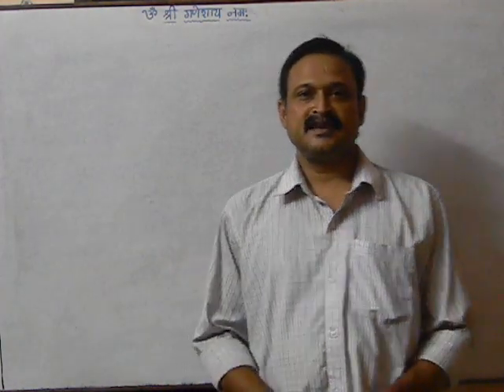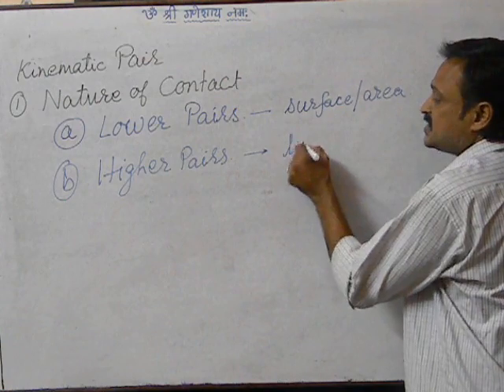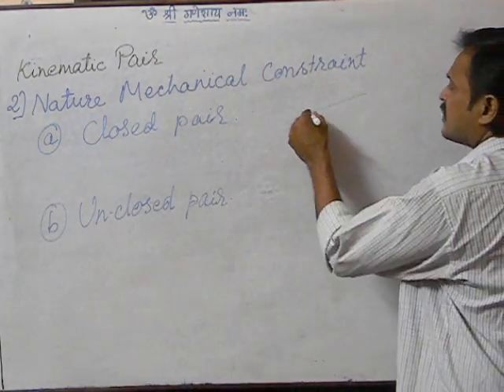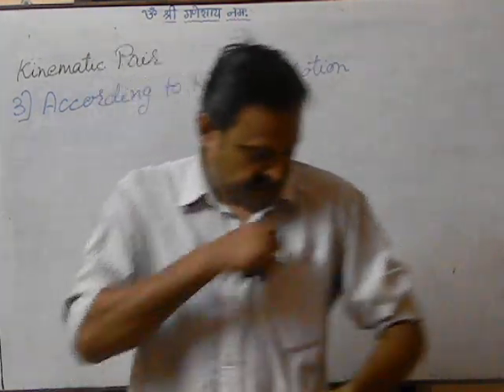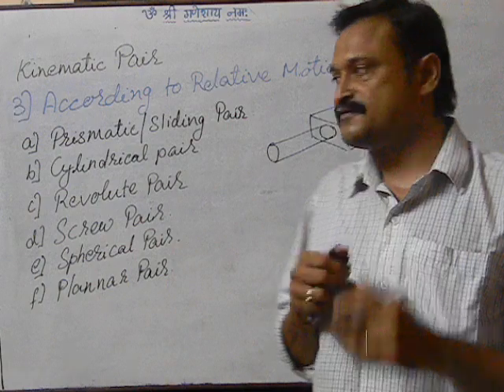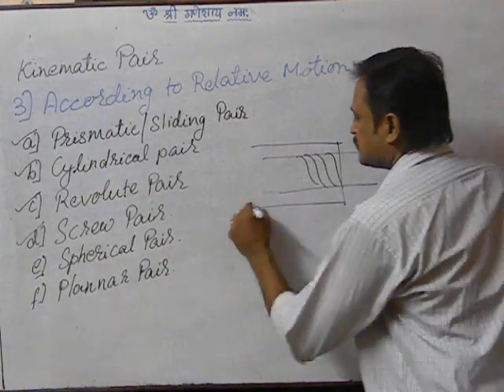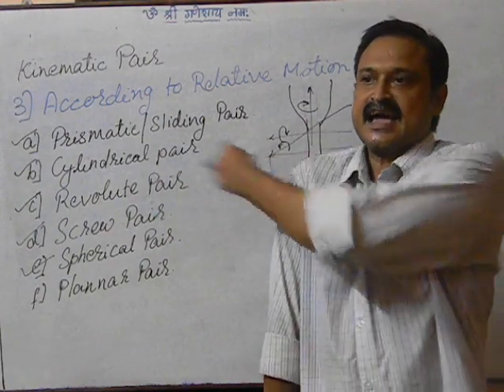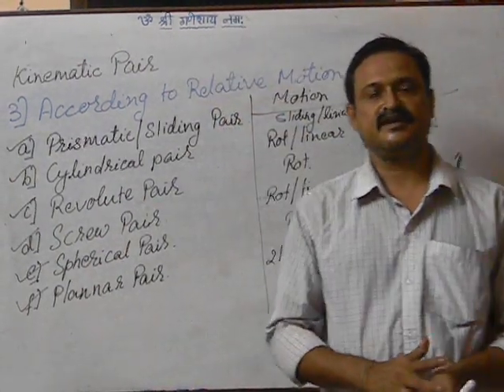Introduction to Kinematics of Machines [ Lect-5]